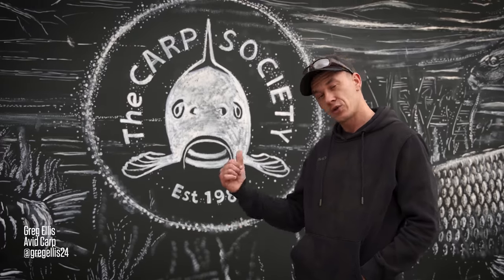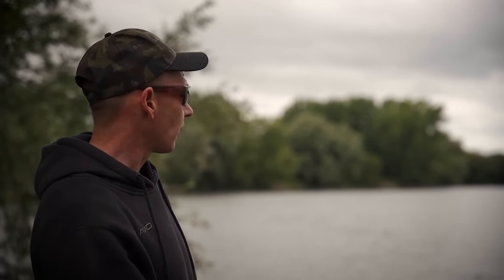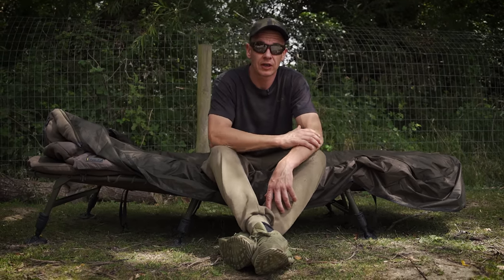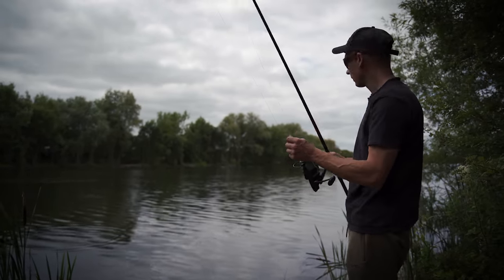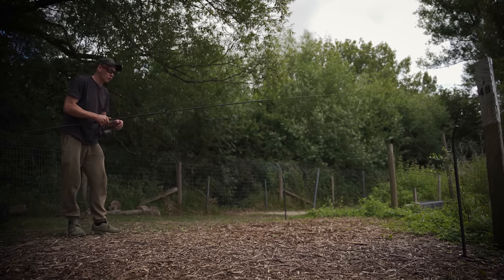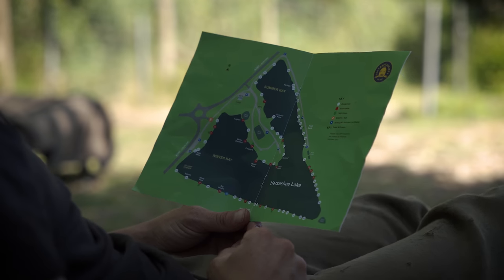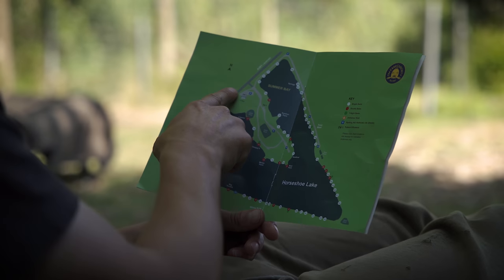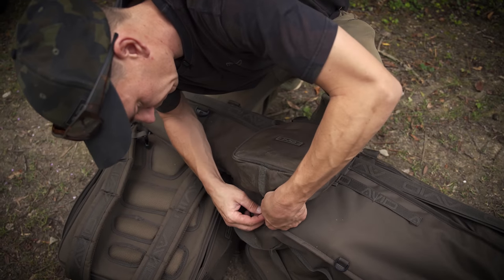How to Tackle a Weedy Lake You've Never Seen Before | Greg Ellis | Carp Fishing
𝗘𝗣𝗜𝗖 𝗦𝗔𝗟𝗘! 3 issues of CARPology for £3!

Having never fished, let alone seen The Carp Society's Horseshoe Lake in the Cotswold, it was always going to be a tough ask for him to catch a carp for our cameras. However, this is Greg Ellis remember—the chap who caught the Burghfield Common! He didn't just catch one for us—he had three! In this carp fishing video, Greg shows you how he approaches a very weedy venue, from location and finding the 'right' spots to rigs and how he baits.

𝗜𝗻 𝘁𝗵𝗶𝘀 𝘃𝗶𝗱𝗲𝗼:
0:00 In Session with Greg Ellis
0:56 Swim choice
3:48 Finding spots
5:23 Analysing the map
9:12 Wind direction
10:01 Stay organised
11:10 Baiting approach
12:56 Ronnie Rig
14:05 Moving the rods
17:48 How to tie the Ronnie Rig
19:44 Travel light
20:53 Morning bites